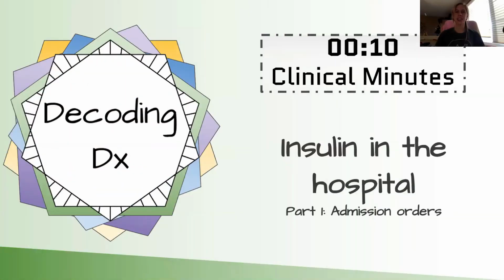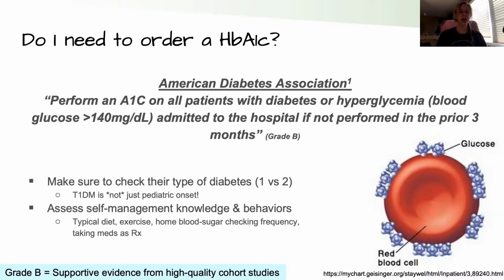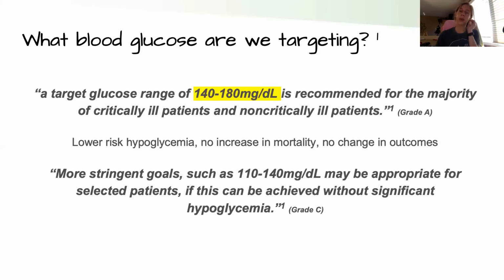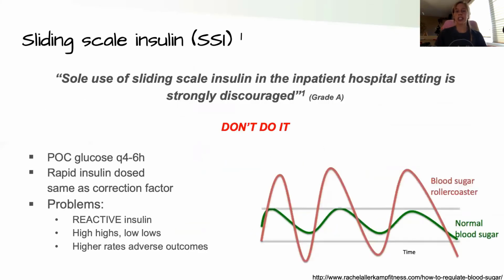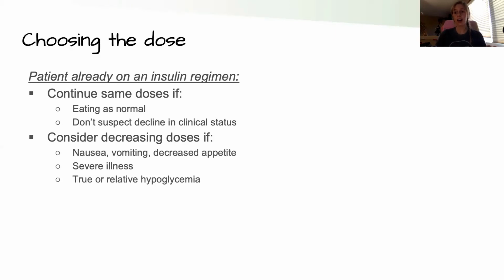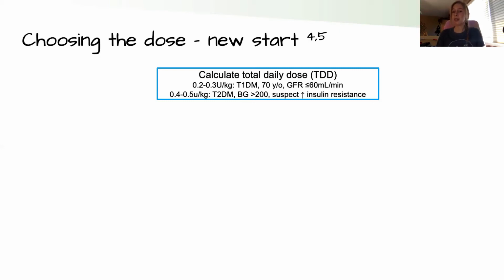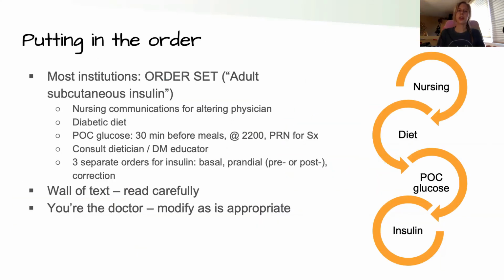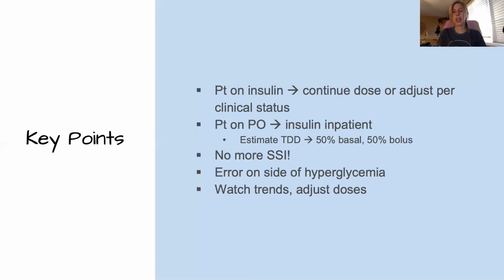10 Clinical Minutes: Insulin in the Hospital Part 1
A significant proportion of adult patients admitted to the hospital have diabetes. But there are two big problems with this...
1: Many illnesses requiring hospital admission alter the patient's insulin requirements and blood glucose levels during the acute illness.
2: Most of the non-insulin diabetes medications aren't on hospital formularies.
In this two-part series, we walk through what the ins and outs of ordering insulin in the hospital for non-critically ill patients. Part 1 focuses on how to determine the initial dose and orders on admission.

Time stamps:
00:00 Intro & disclaimer
01:34 Hemoglobin A1c
02:27 Oral meds
03:55 Target glucose
04:57 Insulin type chart
05:17 Basal - bolus
06:00 Sliding scale
07:11 Pt already on insulin
08:33 Pt not on insulin
11:11 EMR order
12:48 Key points & references